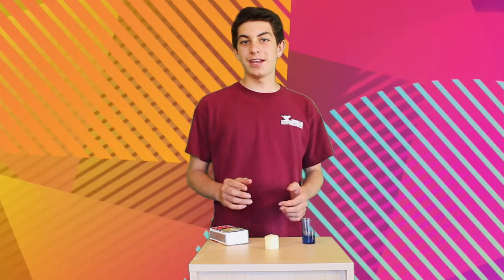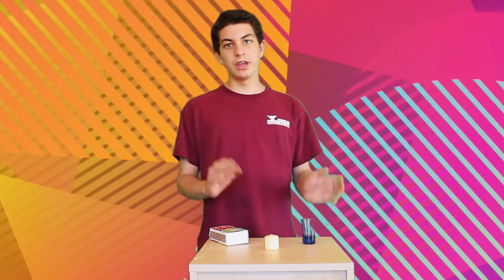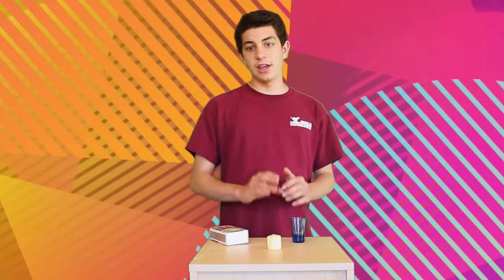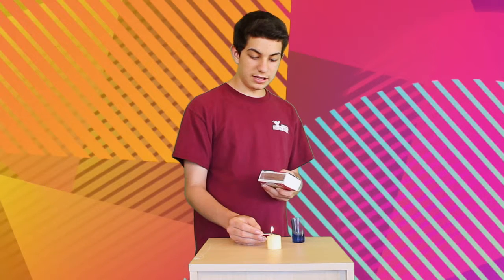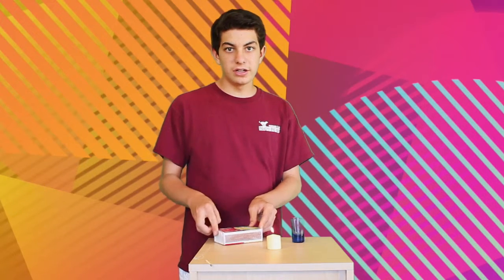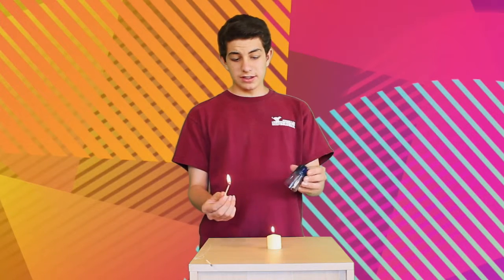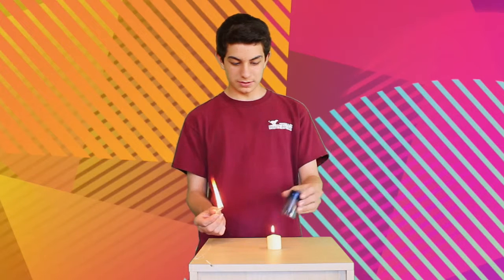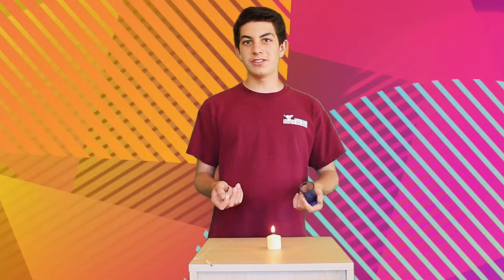Fire from Smoke | Brian Science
Brian demonstrates how to relight a candle, only using the smoke given off when it was extinguished.